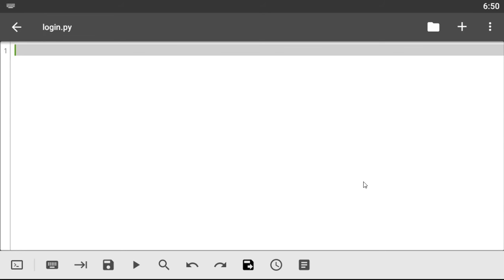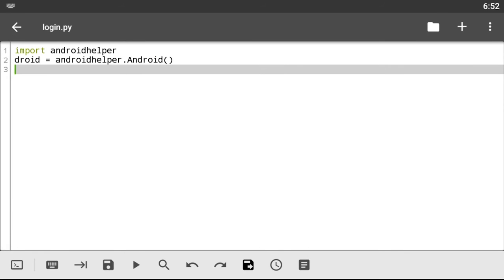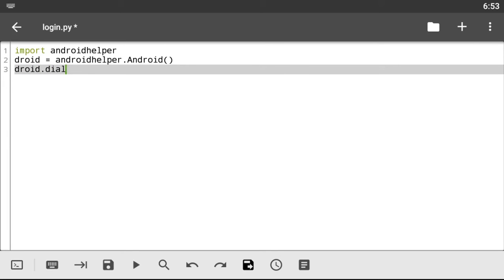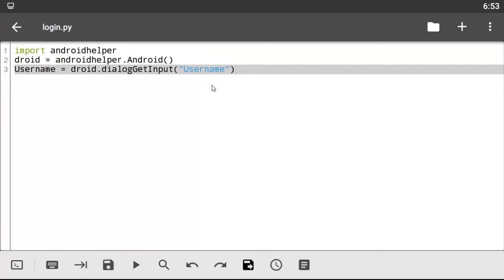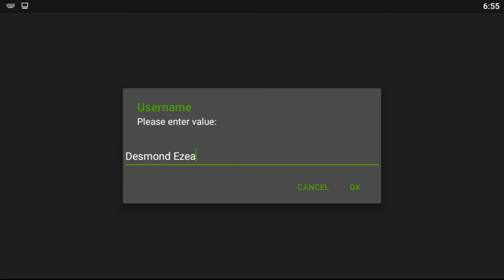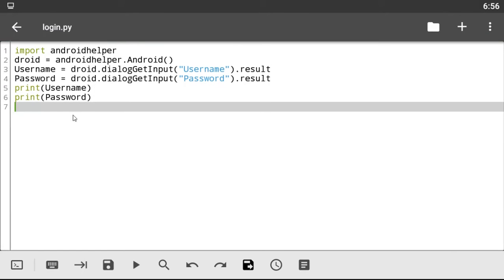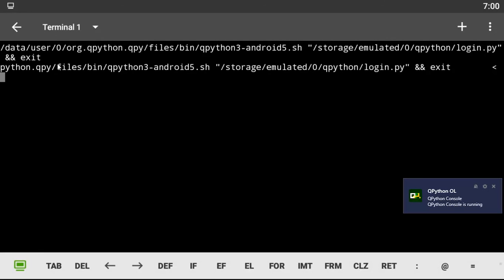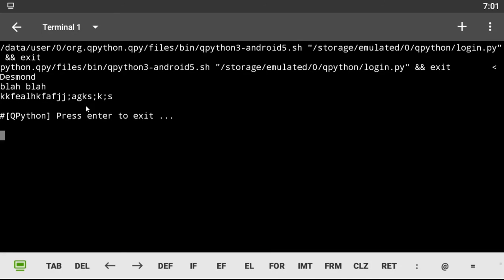Qpython Tutorial 49 - Creating Login Sections